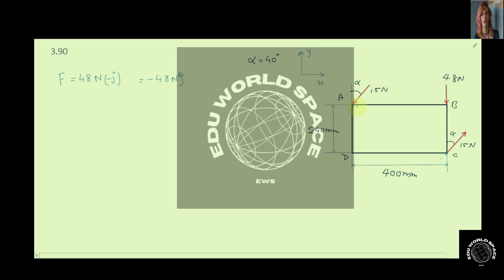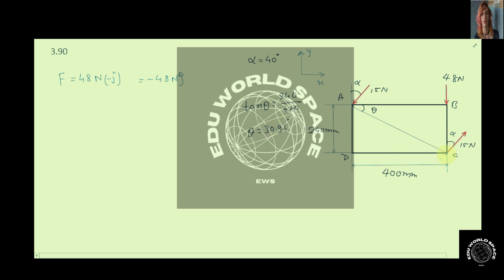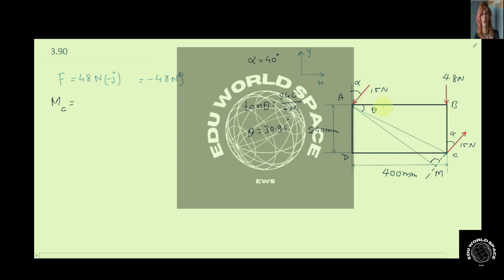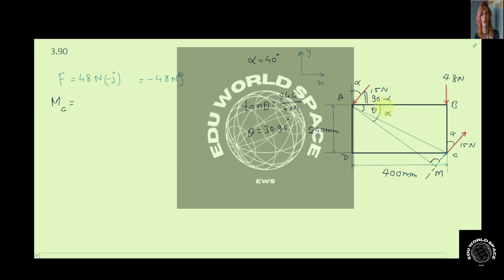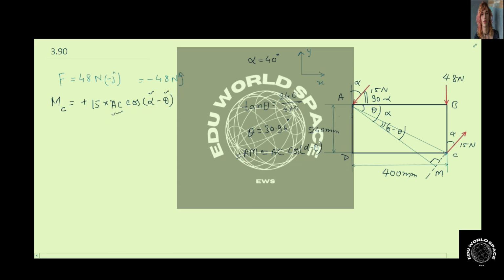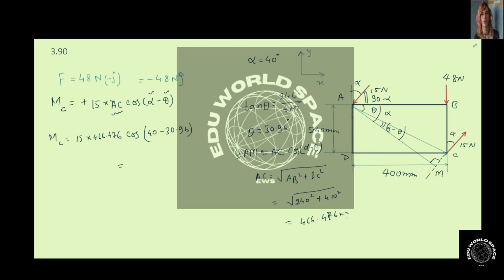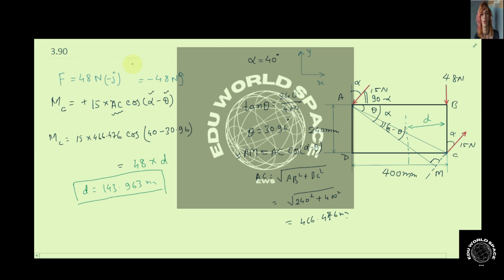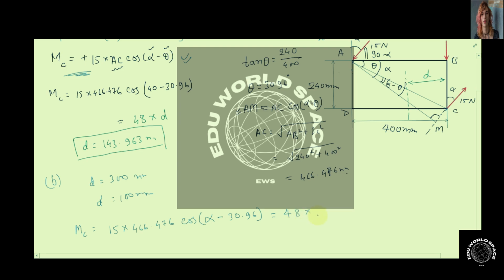Knowing that replace the force and couple shown with a single force applied at a point located on li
Knowing that replace the force and couple shown with a single force applied at a point located on line on line . In each case, determine the distance from the center to the point of application of the force.